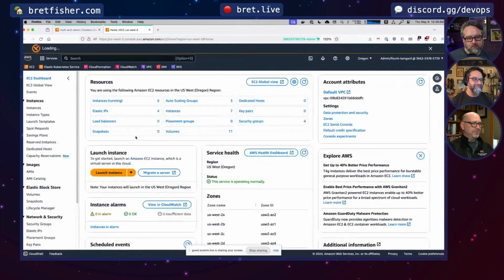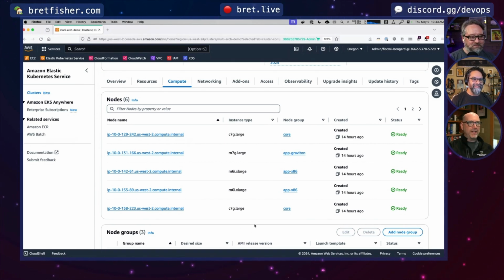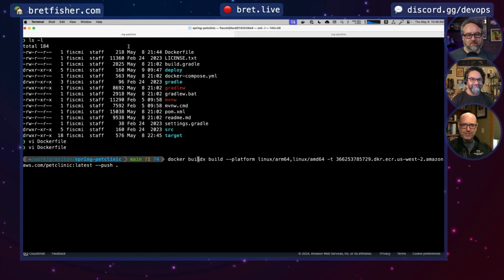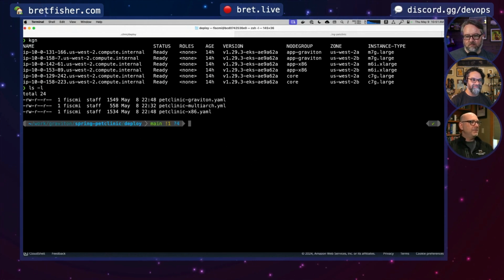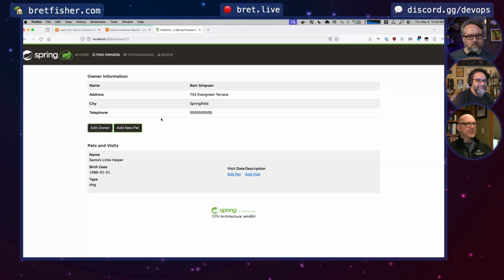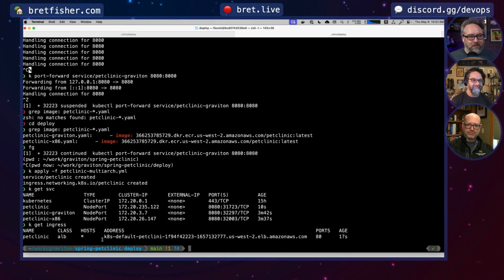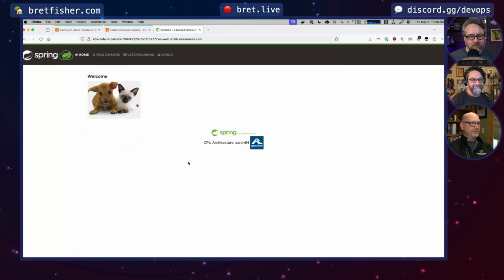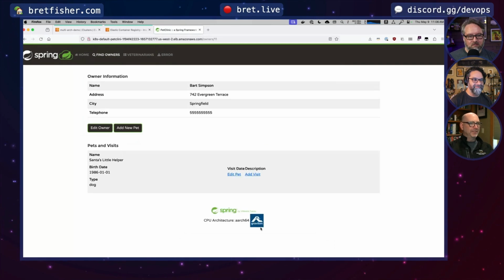You Need AWS Graviton: Migrate to arm servers now!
The AWS team joins us to discuss why we should use Graviton, their arm64 compute with AWS-designed CPUs.

Chapters
00:00 Intro
02:48 Introduction and Greetings
02:56 Michael's AWS and Efficient Compute Journey
06:15 AWS and ARM64: Evolution to Graviton 4
07:50 AWS EC2 Nitro: Why and How?
11:49 Nitro and Graviton's Evolution
18:41 What Can't Run on Graviton?
23:21 Moving Your Workloads to Graviton
29:25 Building a Java Application on Graviton
39:42 K8s Tooling and Multi-Platform Images
50:25 Tips for Getting Started with Graviton